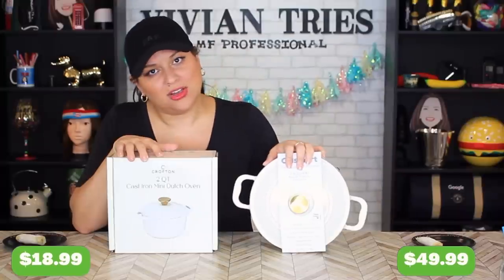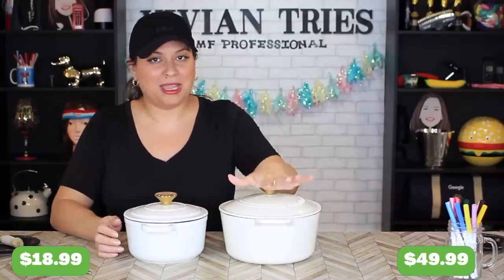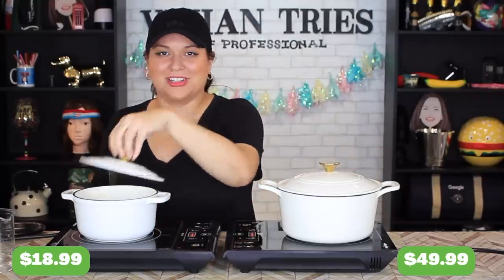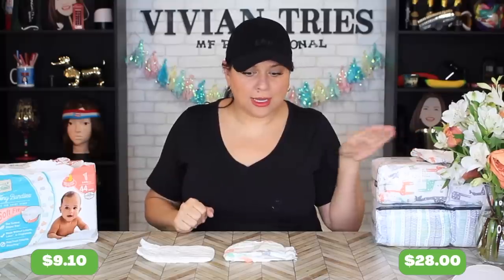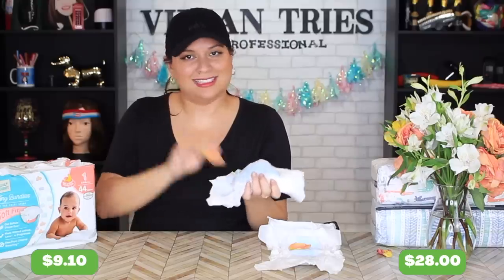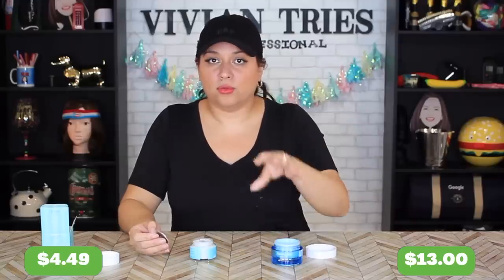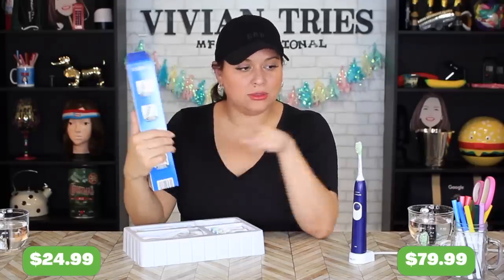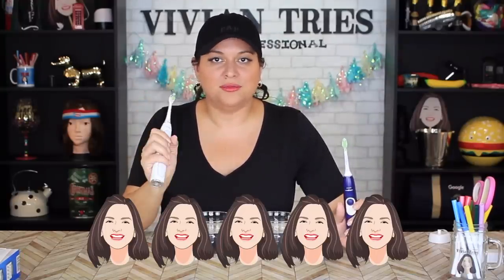ALDI Products Name Brands Don't Want You To Know About!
Here are the Best ALDI Products Name Brands Don't Want You To Know About! HURRY You Need These.

About Aldi: ALDI in the business of offering high-quality groceries at everyday low prices. And since more than 90 percent of the products on there shelves are ALDI-exclusive brands, they have more influence on how those products are sourced, produced and brought to our shelves. They take pride in the premium quality they deliver to their shoppers every day—products made with their customers’ safety, health and well-being in mind. ALDI works hard to make sure shoppers are able to make informed choices about the products they buy at ALDI. aldiusa

* Products are Not manufactured or distributed by the brand name.